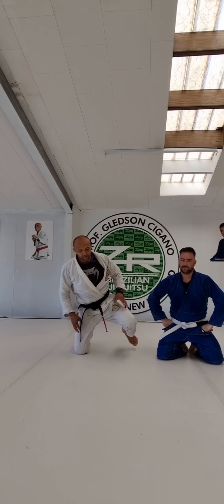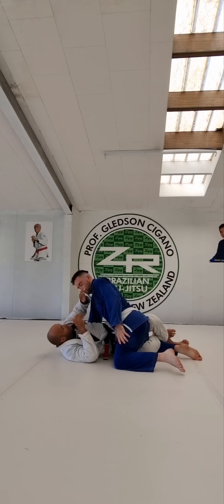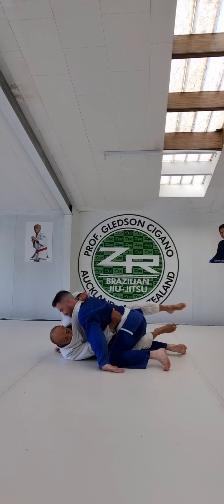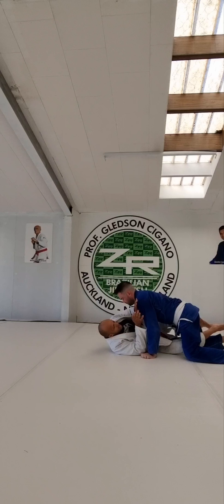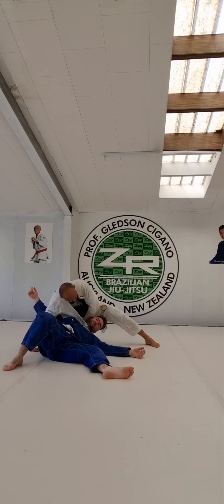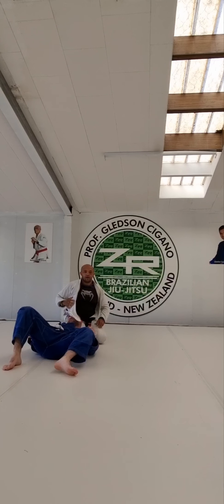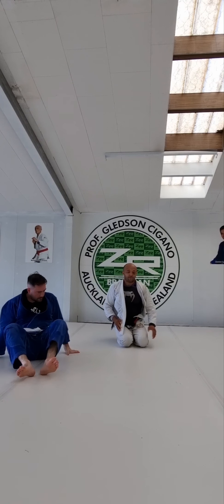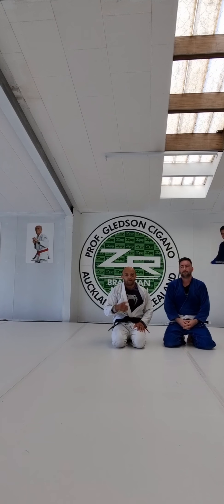Half guard switch choking with lapel / rapagem de meia estrangulando com a lapela.